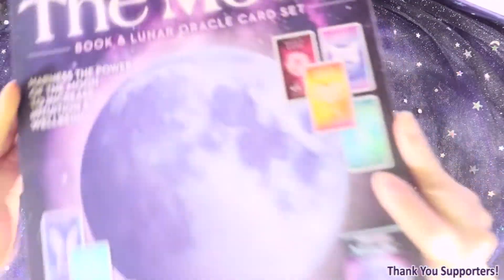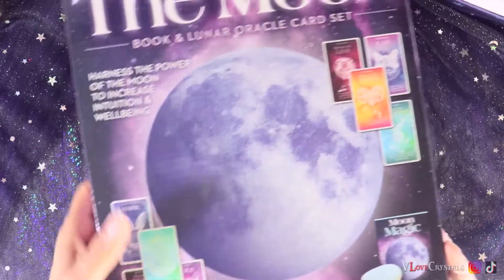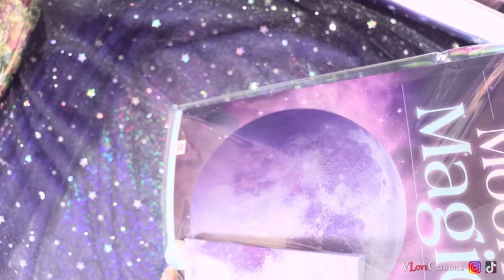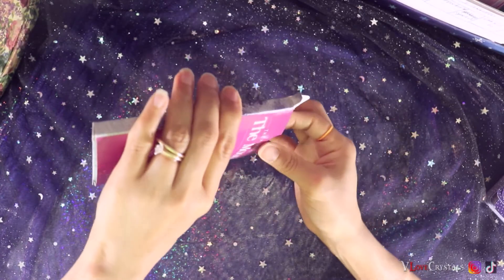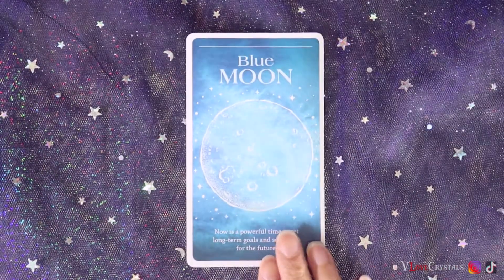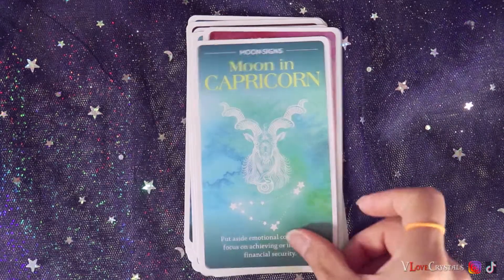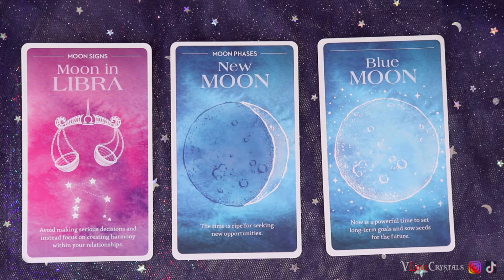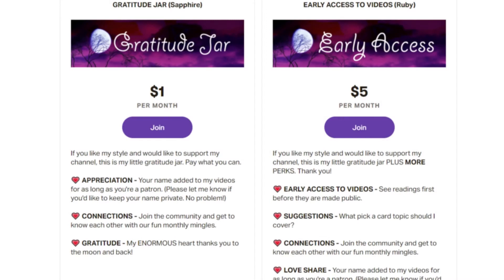THE MOON BOOK & LUNAR 🌜⭐🌛 ORACLE REVIEW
THE MOON BOOK & LUNAR 🌜⭐🌛 ORACLE REVIEW - here's what I found at the 5 below!
Tips are NEVER expected but ALWAYS appreciated. Thank you!
💖THANK YOU SUPPORTERS💖 ⭐ FatherFigure(Mike G.) ⭐ MoonMothGoddess
⭐ UnitedlyRandom ⭐ TheSoulfulArtist ⭐ TwinFlameTarot ⭐ GiftedSoul777 ⭐ Kerri S. ⭐ Vanessa ⭐ AussieOwlCat ⭐ Tanya Pizzolatto